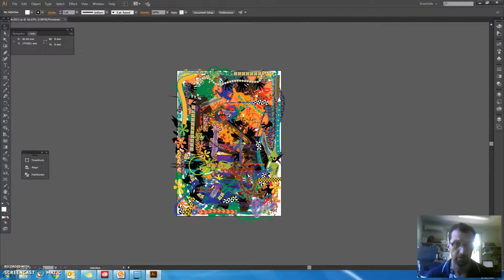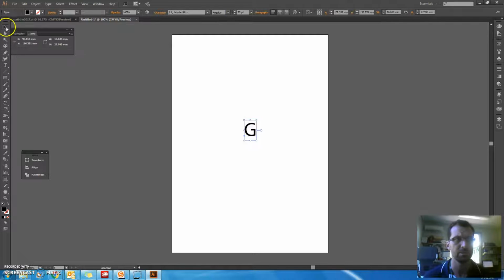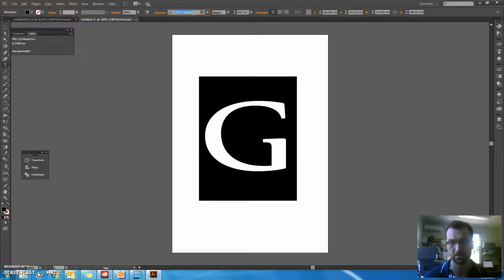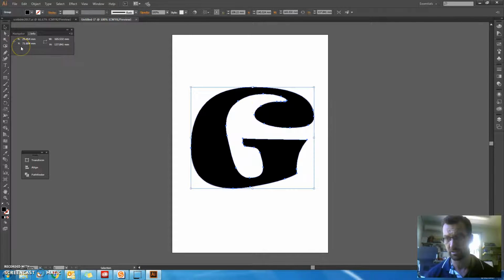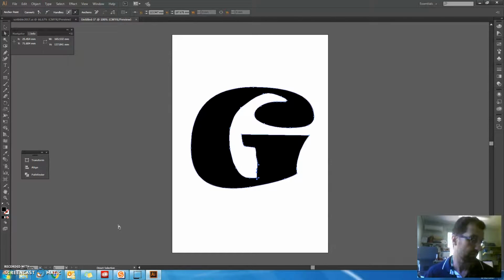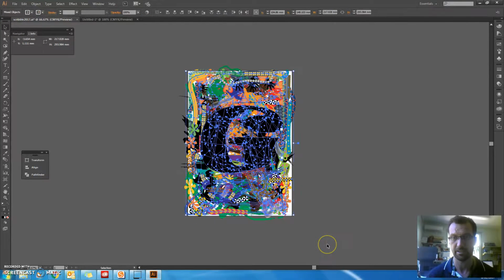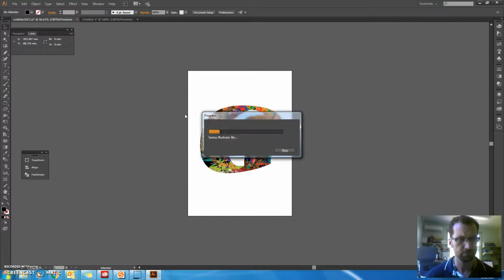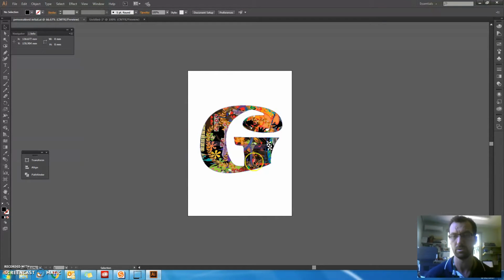Data Visualisation - task 1 personalised initial